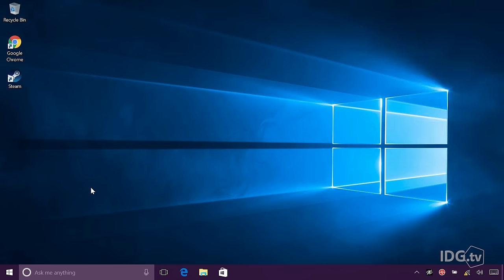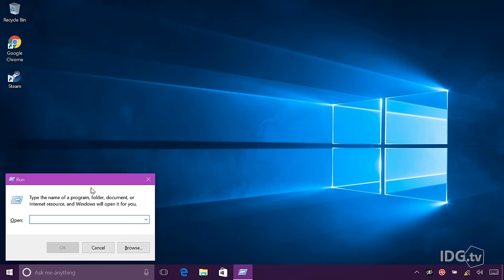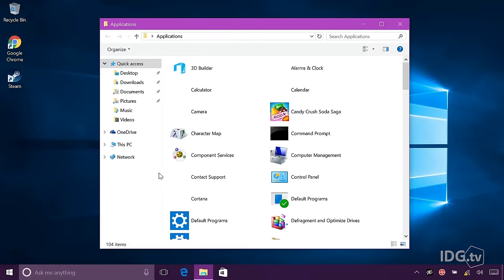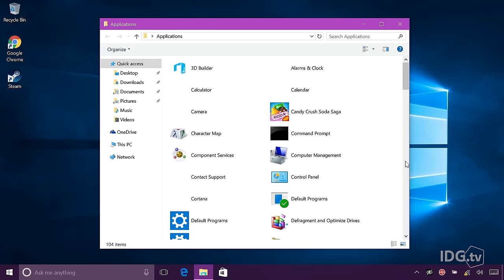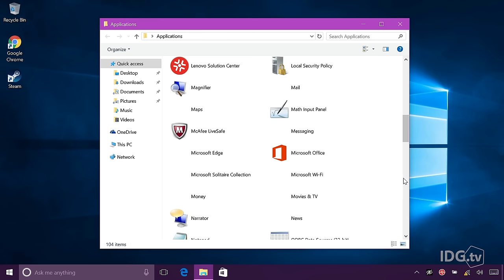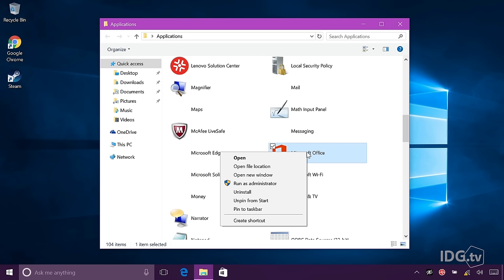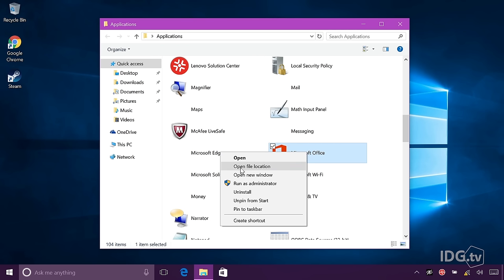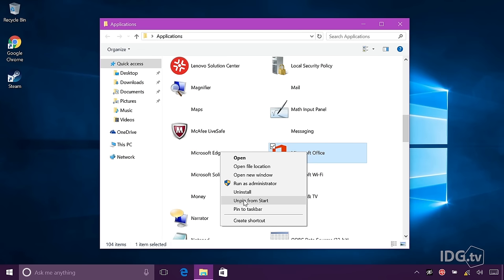Windows pro tip: Finding the hidden Applications view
Take a break from Live Tiles! Launch programs or create shortcuts from this simple, minimalist view.